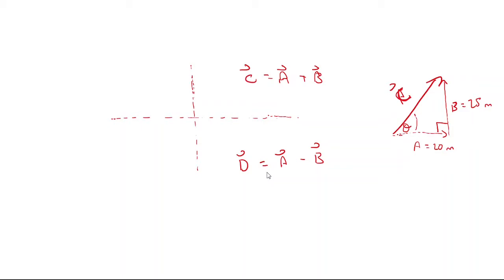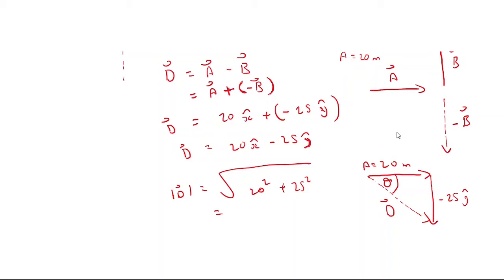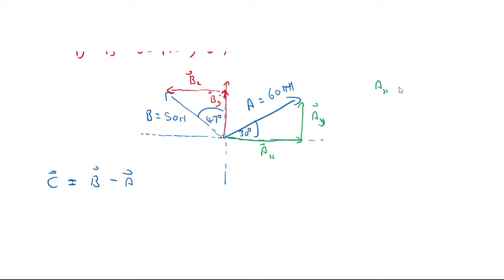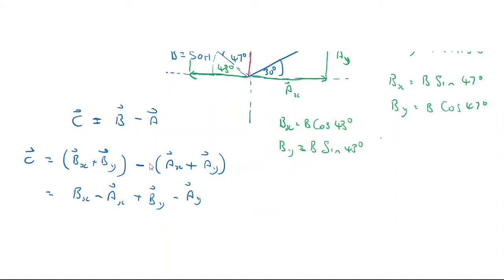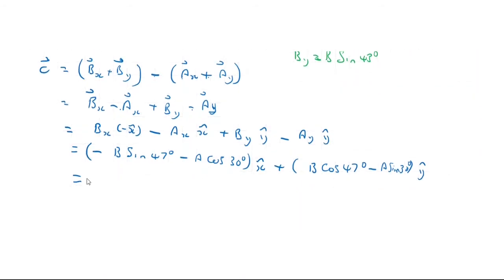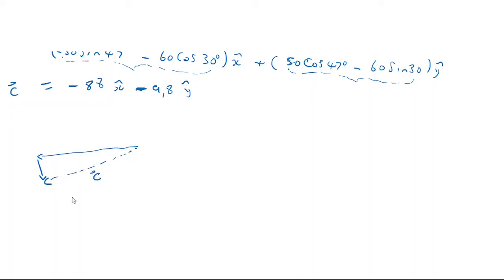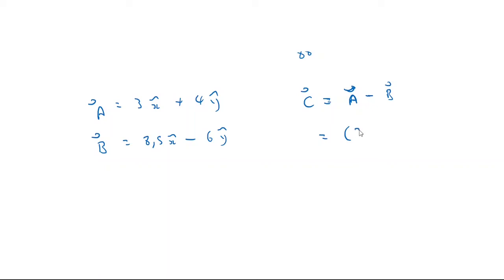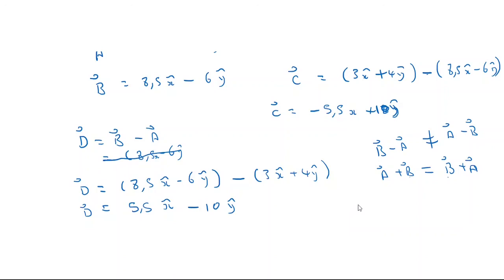(Vectors) - Subtracting non perpendicular vectors